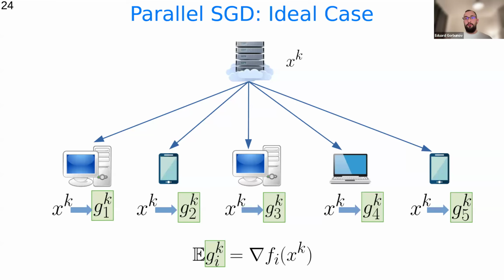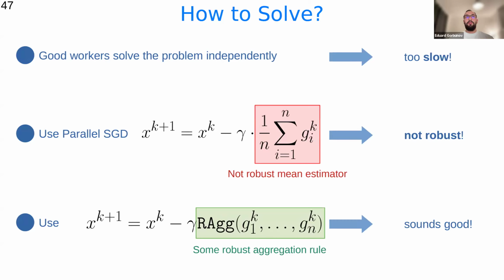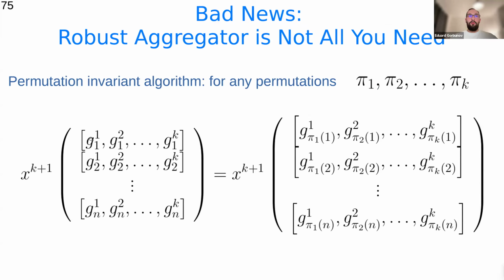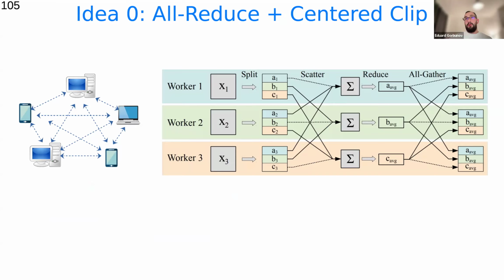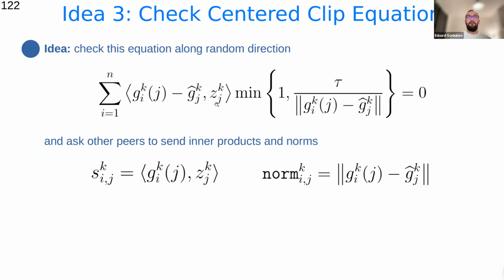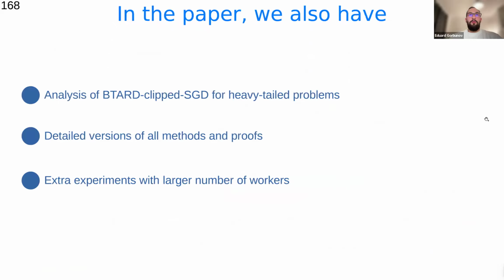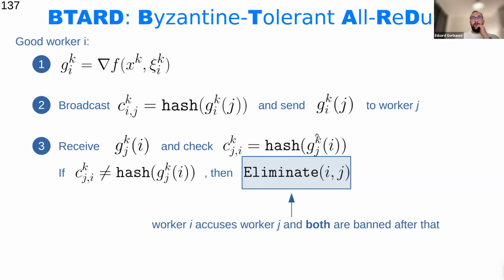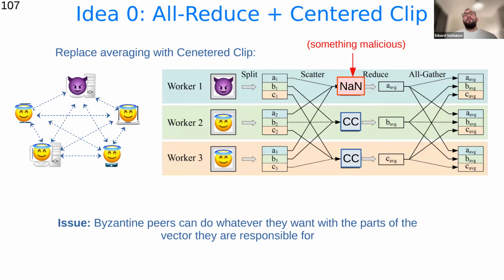Byzantine-tolerant Distributed Training with Eduard Gorbunov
We are happy to share the recording of our technical seminar on Byzantine-Tolerant Distributed Training with Dr. Eduard Gorbunov (MBZUAI).

In this session, Dr. Gorbunov explores the challenges and opportunities of distributed training in adversarial and unreliable environments, with a focus on Byzantine-robust methods and their implications for large-scale AI systems.

This talk may be especially relevant for researchers advancing frontier models, ML engineers working on distributed training systems, founders building compute-intensive AI products, computational scientists designing multi-node workflows, and infrastructure teams scaling GPU clusters.